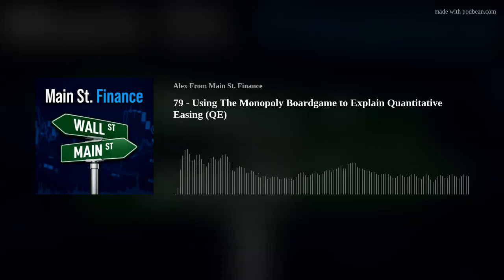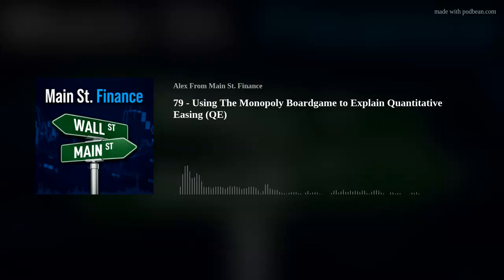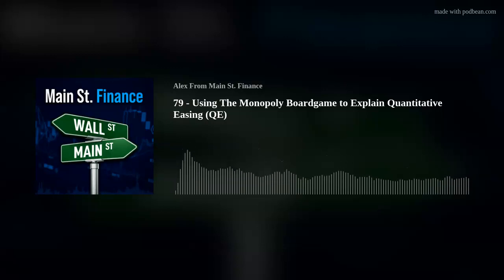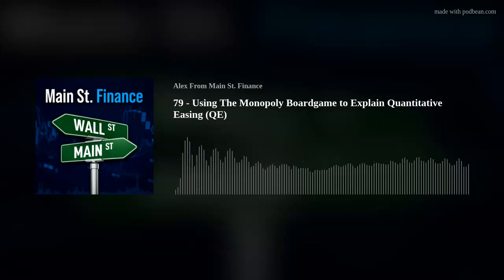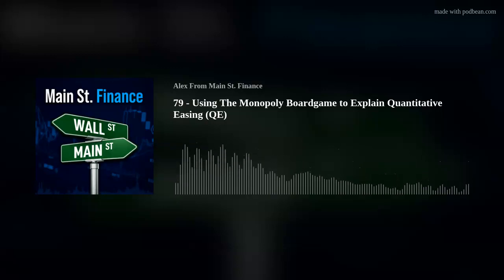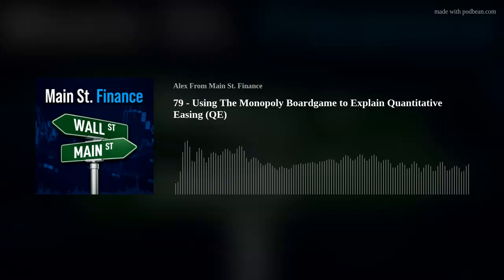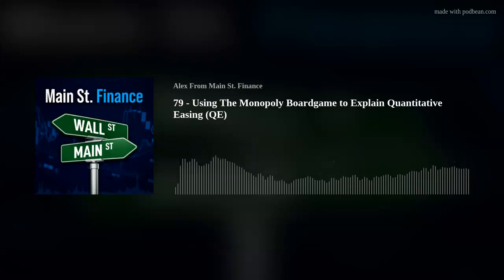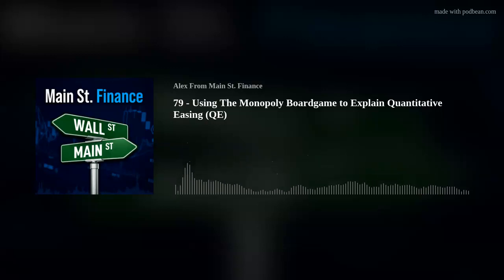79 - Using The Monopoly Boardgame to Explain Quantitative Easing (QE)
Hello Everyone! Today on the show, I use a popular board game to explain how a central bank can increase the money supply in an economy.

ANNOUNCEMENT: I'll be taking a few weeks off from making the podcast. I have a test coming up for a professional designation that I will need to spend a lot of time studying for.